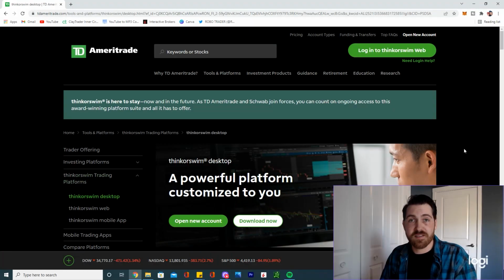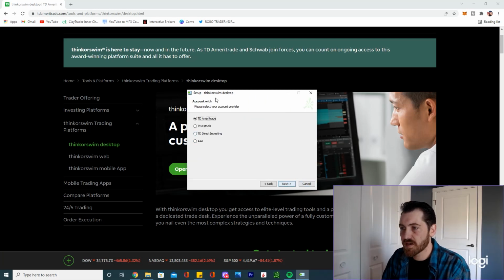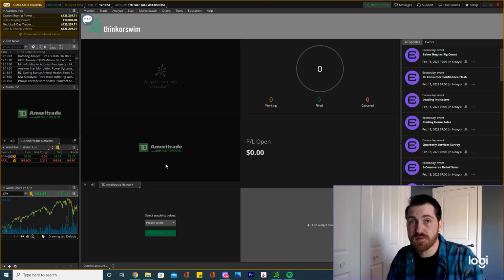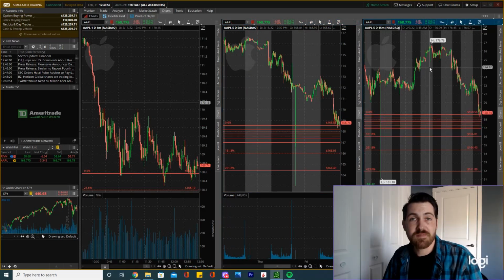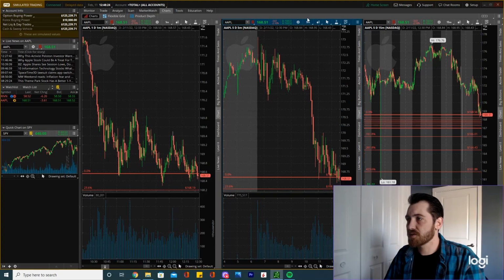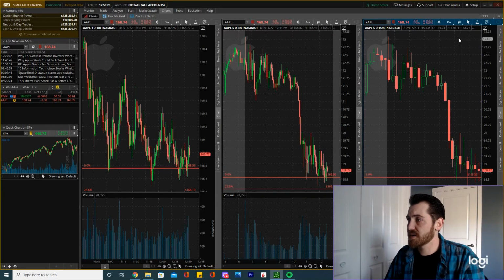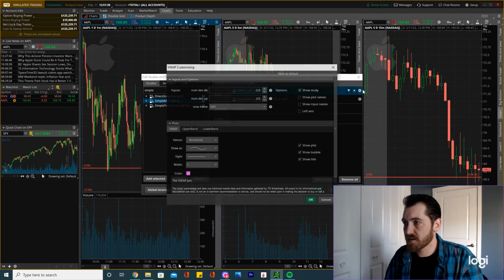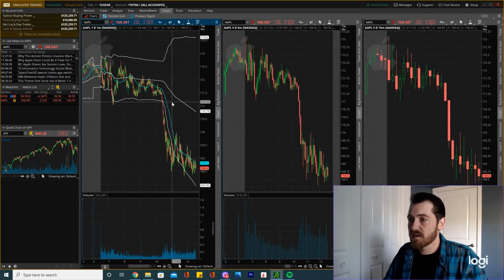DAY TRADING 101: How to set up stock charts on Thinkorswim?!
Hi, welcome to ROBO TRADER!

Thinkorswim is where I learned technical analysis and I still use it now. Today we learn to set up multiple charts and to customize Thinkorswim to your strategy and monitors. This is a beginners guide to the stock market. So you can look at asset price action to start the beginning of your strategy development!

You will know how to add indicators, create study sets, add expansion area, personalize candles and much more to come :)

00:00 - Intro
01:10 - Register & Downloading TOS
05:00 - Setting up your Chart Layout
07:42 - Add Indicators and create Sets

Please anticipate more content to be released, consider this a Trading Journal to hopefully benefit the retail traders around the world :)